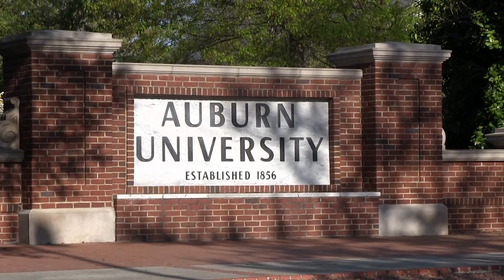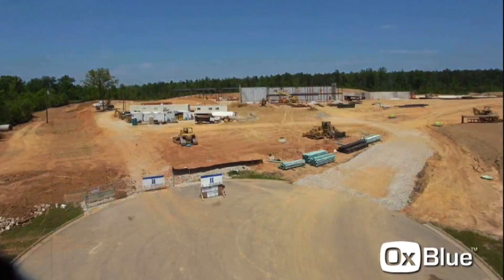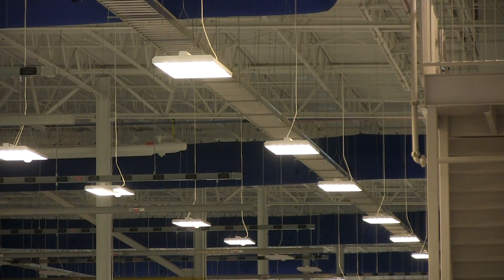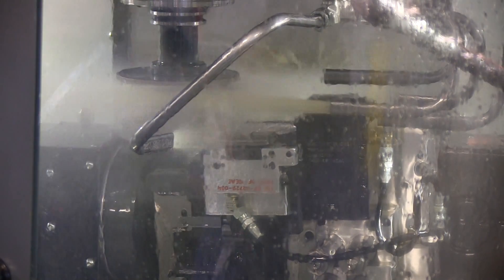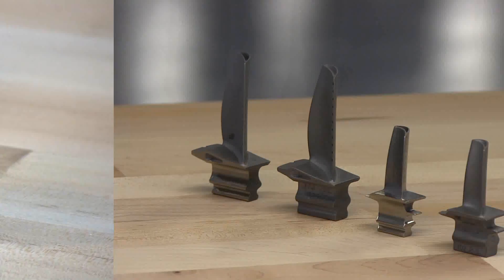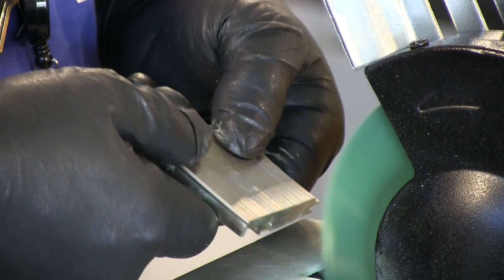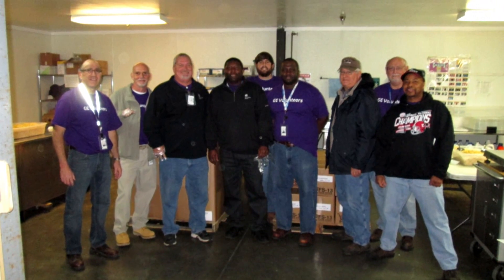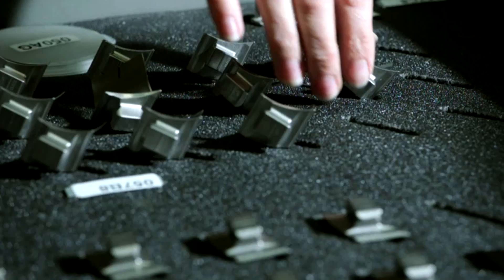Auburn, Alabama GE Aviation Jet Engine Components Factory Tour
Tour the new Auburn, Alabama GE Aviation jet engine components factory! to learn more!

Our new Auburn, Alabama advanced manufacturing plant will produce precision, super-alloy machined parts for GE jet engines that will power future commercial and military aircraft, and also support the vast fleet of GE jet engines already in service. We will produce high pressure turbine shrouds, blades and flow path hardware.